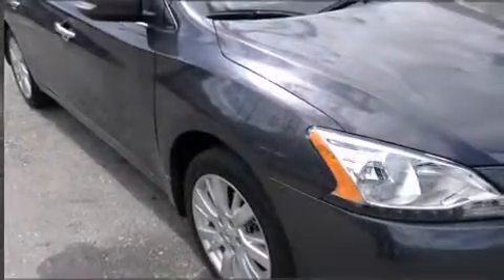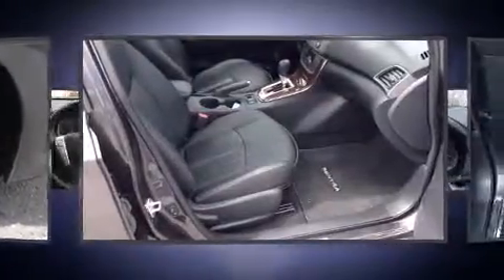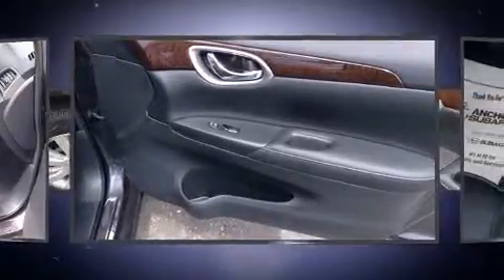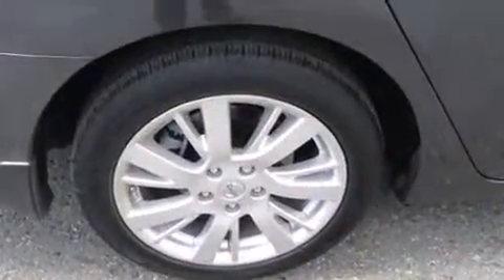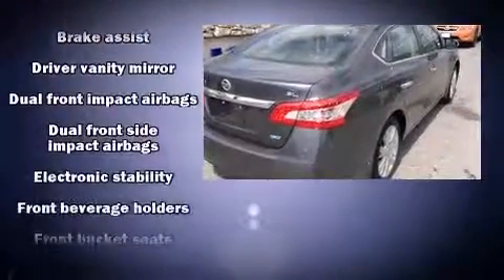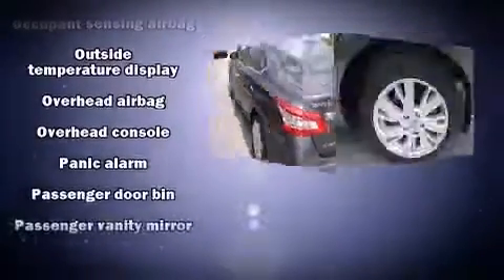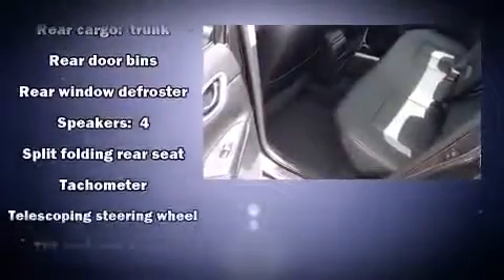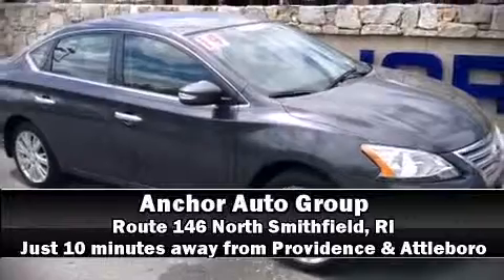2014 Nissan Sentra SL NAV in North Smithfield, RI 02896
Anchor Nissan
1041 Eddie Dowling Highway

The 2014 Nissan Sentra. This 4 door, 5 passenger sedan still has fewer than 5,000 miles! It features an automatic transmission, front-wheel drive, and a 1.8 liter 4 cylinder engine. Nissan paid particular attention to efficiency and practicality with the following features: variably intermittent wipers, a trip computer, air conditioning, telescoping steering wheel, power door mirrors, remote keyless entry, and much more. You and your passengers will enjoy the stereo system, which includes a CD player with MP3 capability, and 4 speakers, providing excellent sound throughout the cabin. Nissan also prioritized safety and security by including: dual front impact airbags, front SIDE impact airbags, traction control, brake assist, a panic alarm, and ABS brakes. Electronic stability control stands out as a technologically savvy innovation, keeping you better connected to the road. Our aim is to provide our customers with the best prices and service at all times. Please don't hesitate to give us a call.